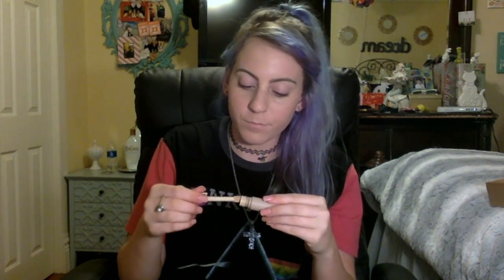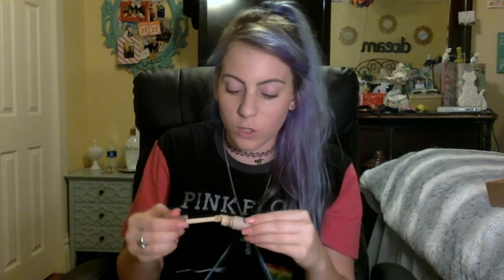Mini Series: Part 2, Foundation and Concealer.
Part 2 of my mini series, about how i put on my foundation and concealer! Im so sorry its been too long, posting will be more frequent. Lots of love!3